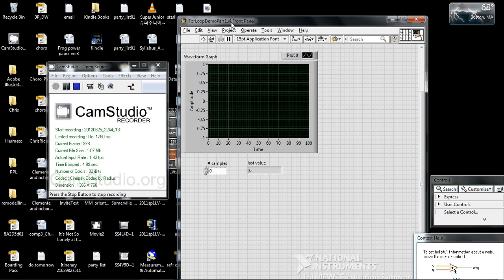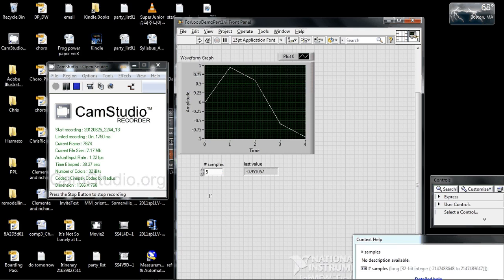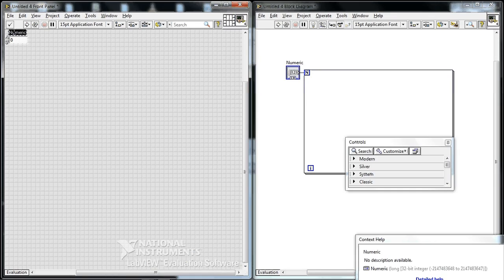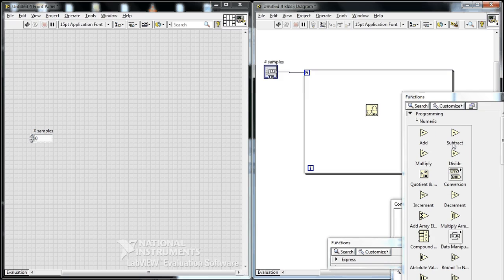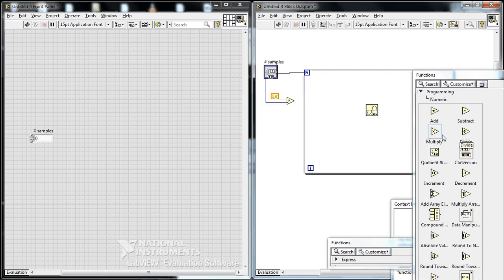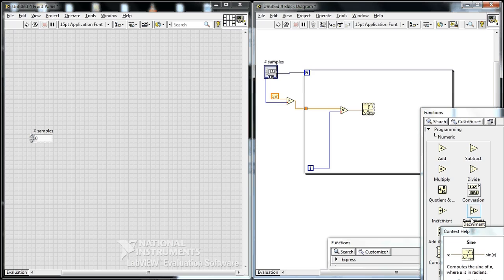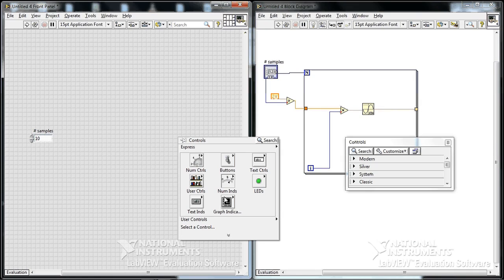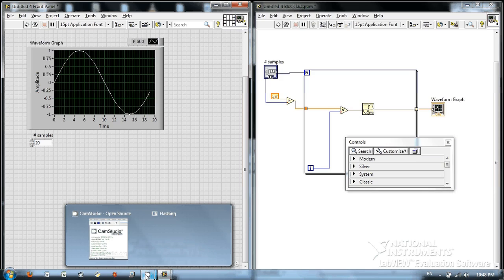LabView Tutorial: For Loops Part 1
Learn the basics of For loops in LabView: shift registers, data averaging, etc.